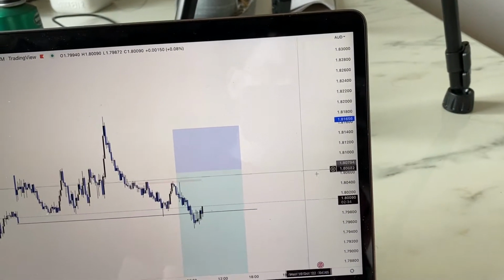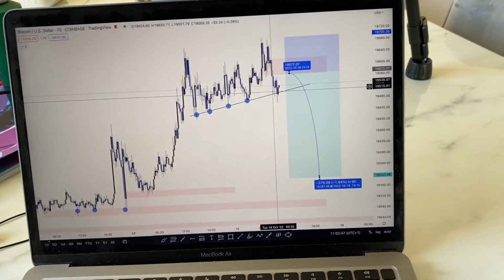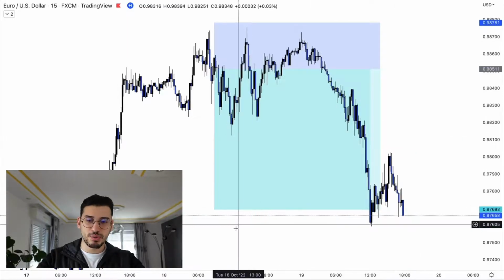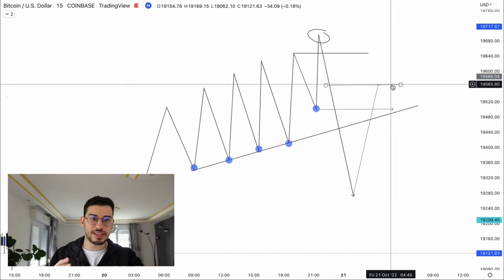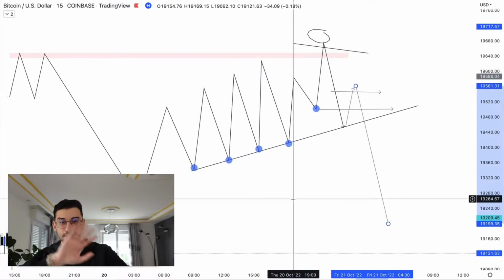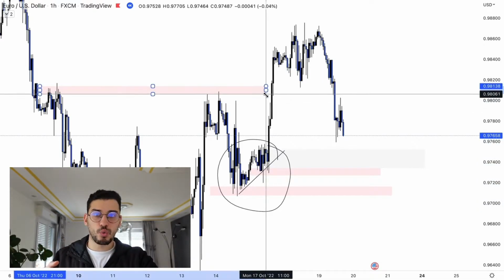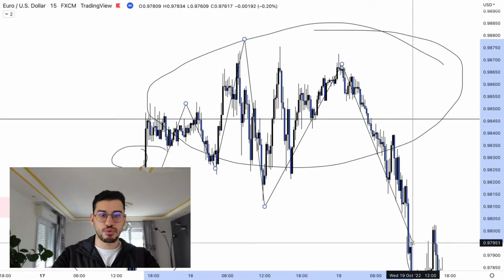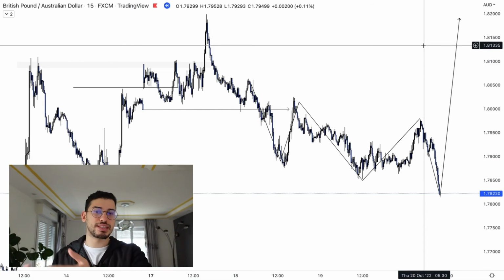How To ACTUALLY Trade A ChoCh (Change of Character) ? (Live Trading)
If you'd like a chance to be mentored by Roy An - feel free to fill this form